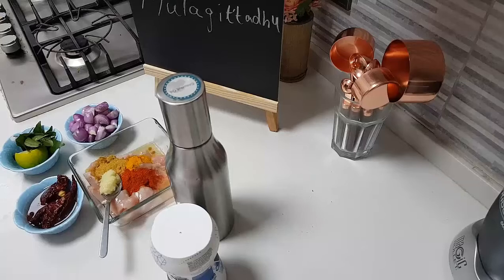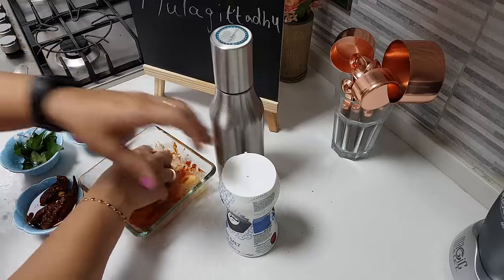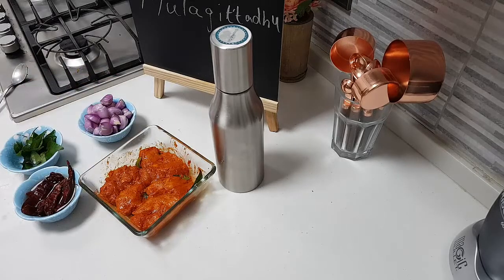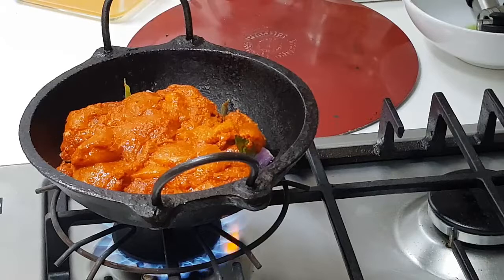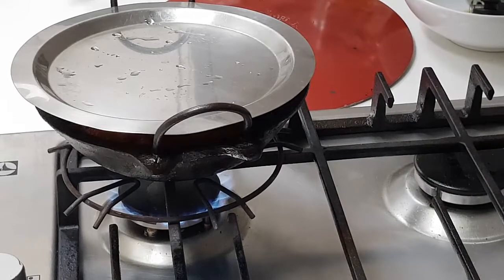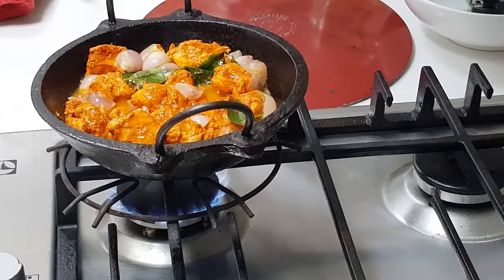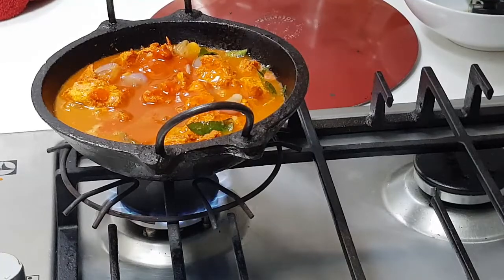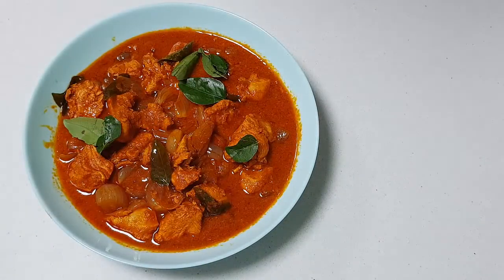Chicken Mulagittadhu// Chicken Masala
Latha's Receipe World Presents - Recipe 201 - Chicken Mulagittadhu

Chicken cooked with spices, shallots and curry leaves. Makes this so delicious. Handful of few ingredients which makes this delicious dish.